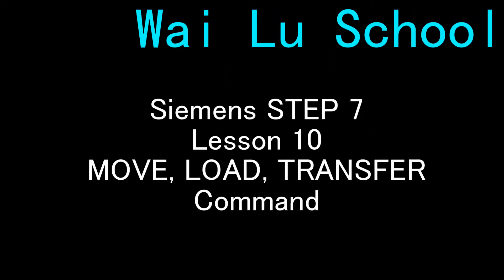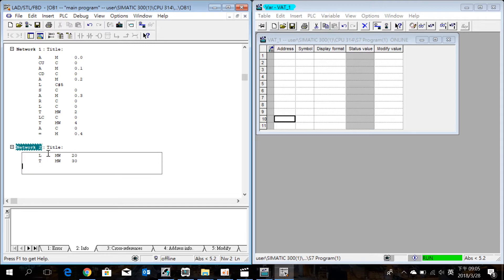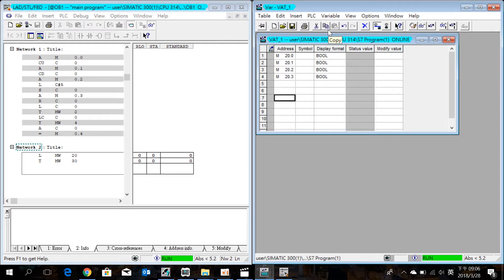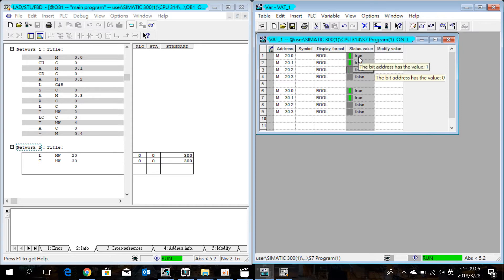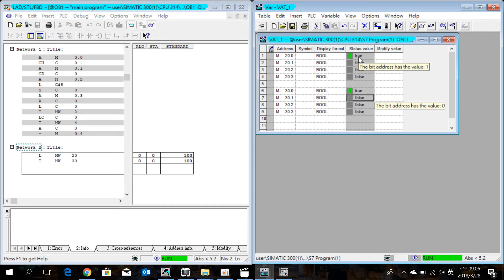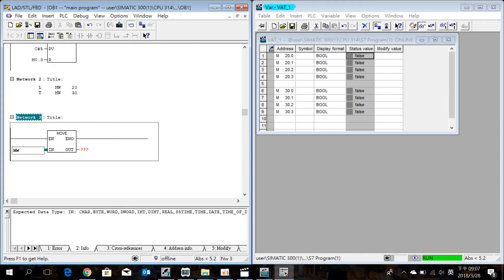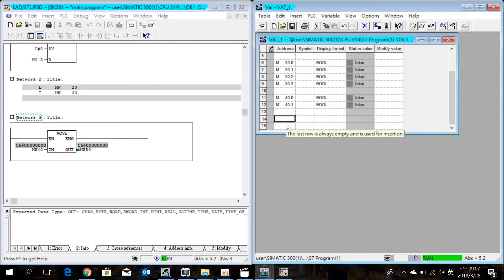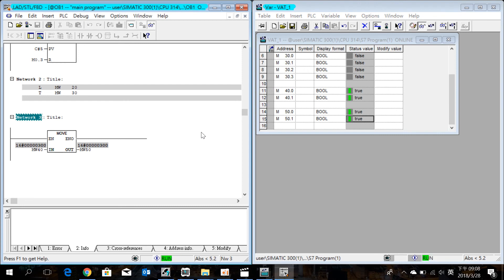SIEMENS SIMATIC MANAGER STEP 7 -Move,Load,Transfer Command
Introduce SIMATIC Manager： Introduce how to use
Move,Load,Transfer Command

We will continue to update the video ,Thank and share!

Wai Lu Refrigeration Engineering Limited